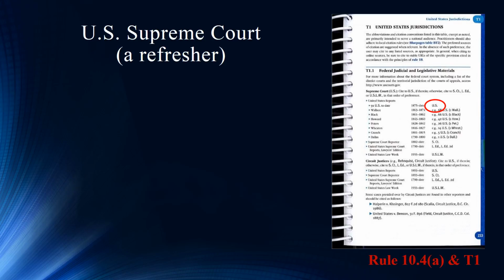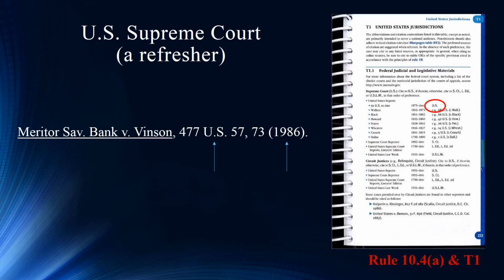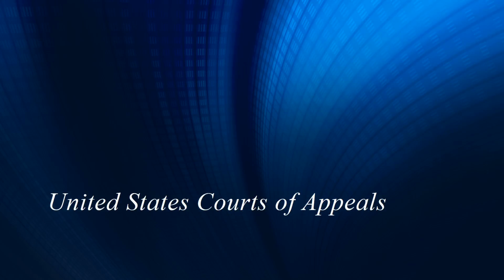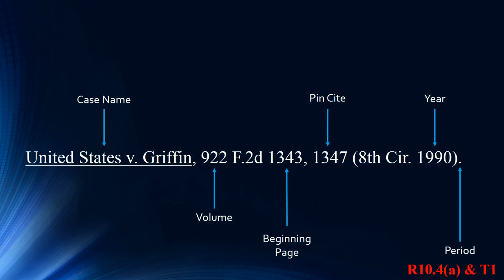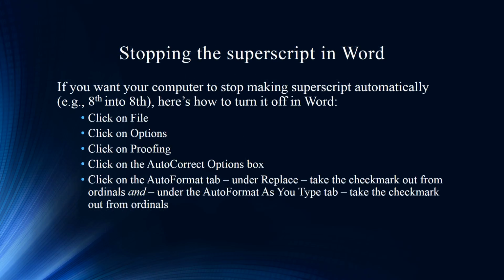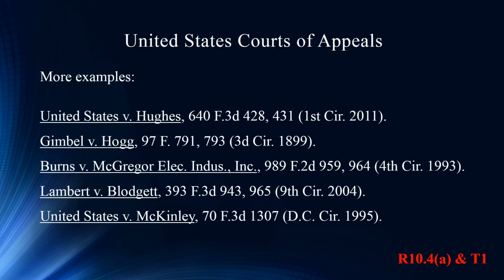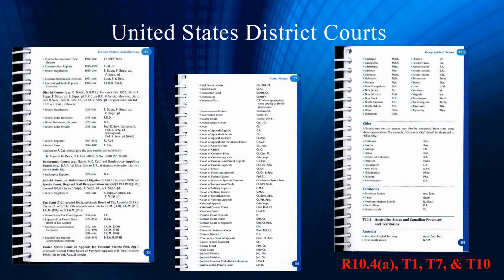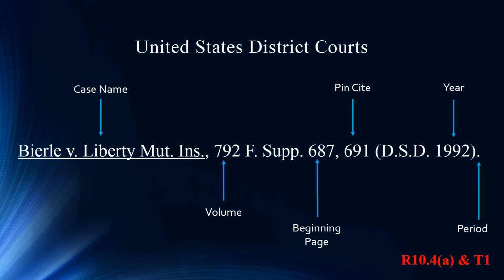BB Video #4 _ Federal Cases